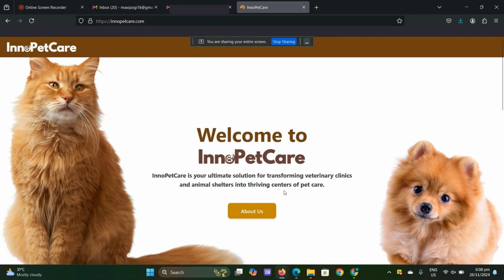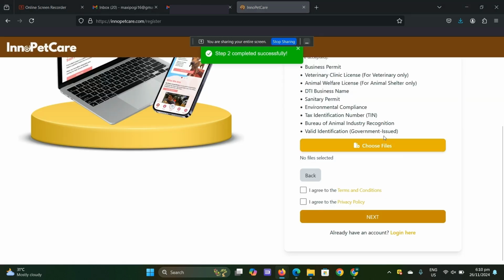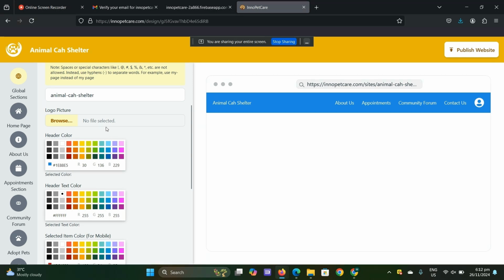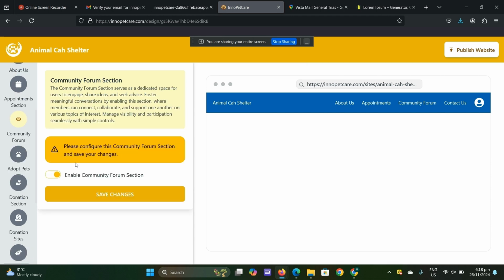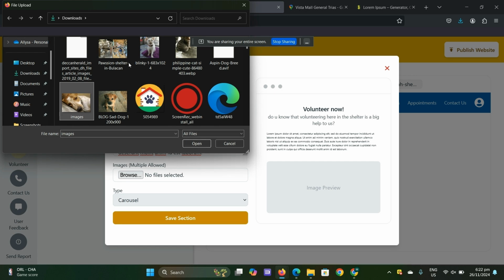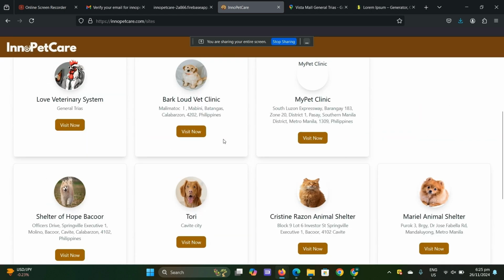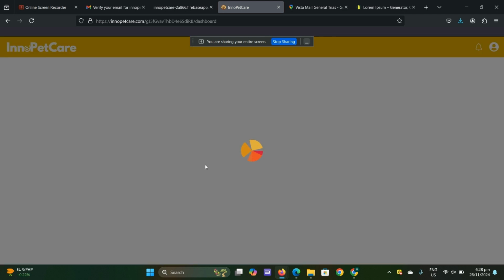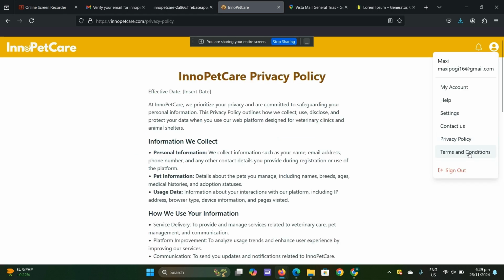How to Create a Veterinary Clinic or Animal Shelter Site in InnoPetCare CMS site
InnoPetCare is a content management system (CMS) designed specifically for veterinary clinics and animal schelters to manage their online presence.

We at InnoPetCare are passionate about animal care. To support this passion, we offer a special feature that can be added to your veterinary clinic website at no extra cost. This feature will automatically link to a page showcasing all animal shelters that use InnoPetCare. By doing this, you can help promote these shelters and contribute to the rescue of animals.